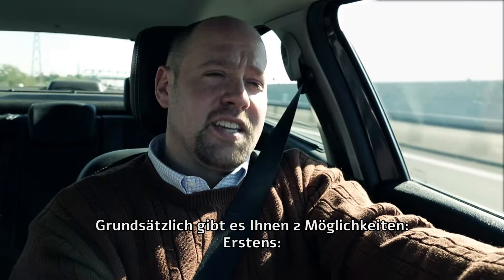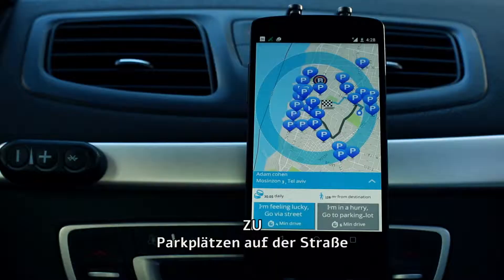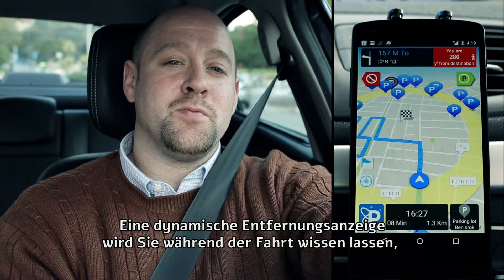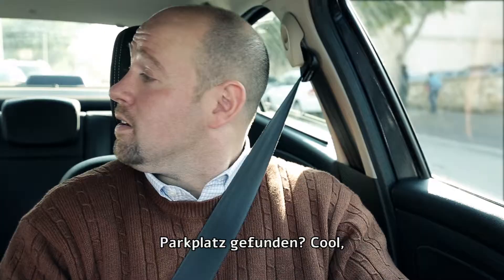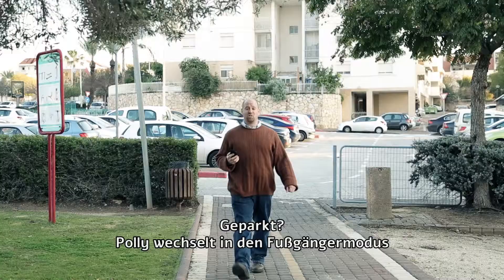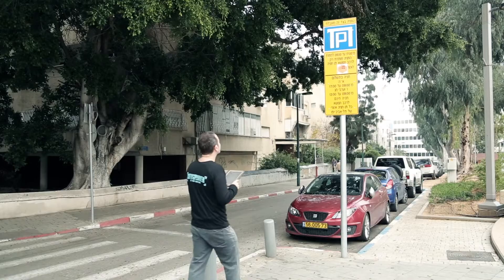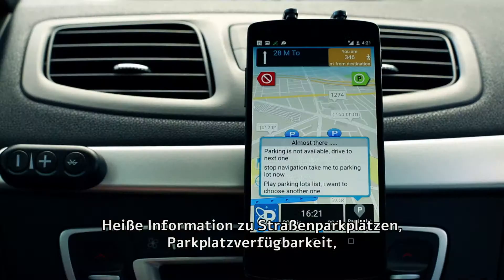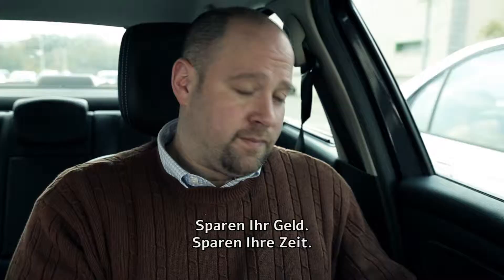Polly Short German Subtitles